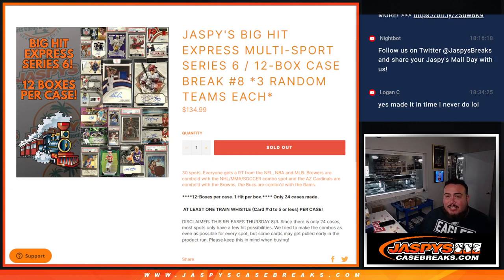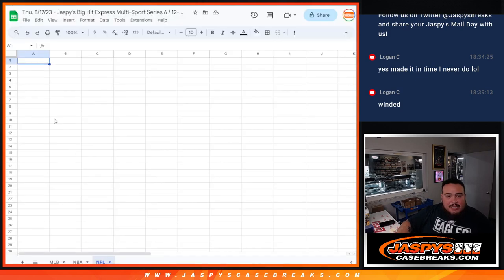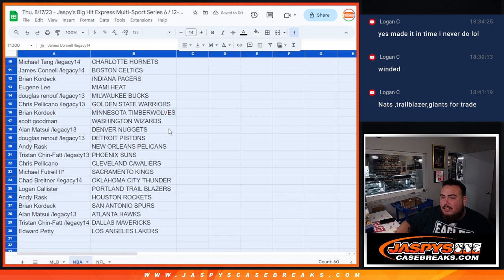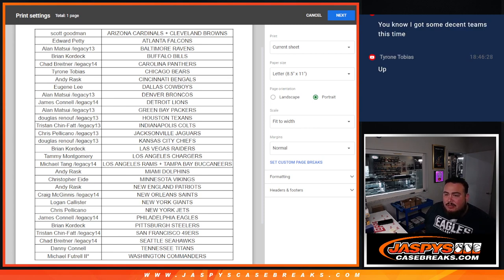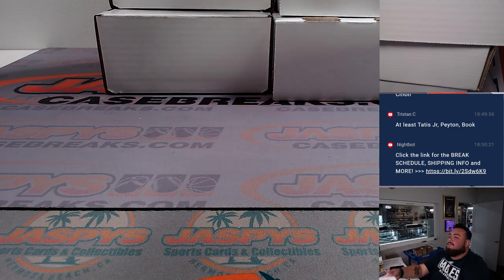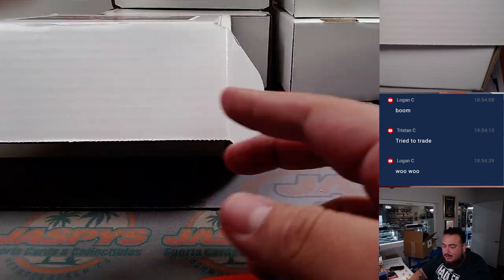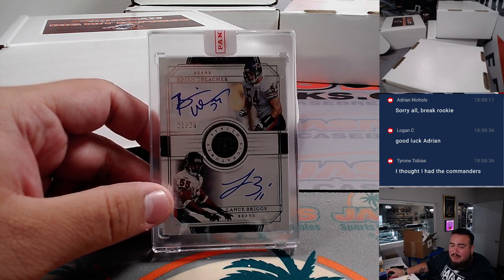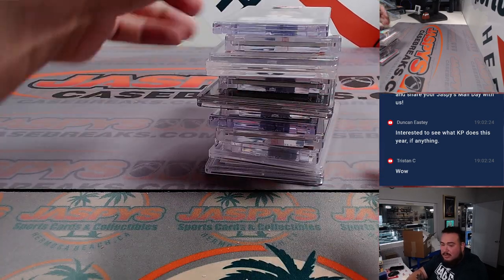Thu. 8/17/23 - Jaspy's Big Hit Express Multi-Sport Series 6 / 12-Box Case #8 *3RT*